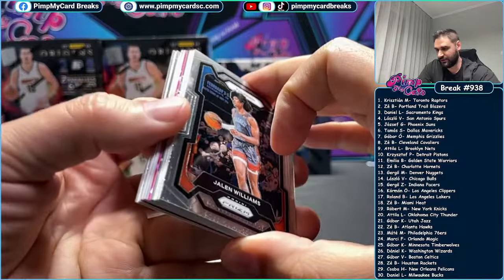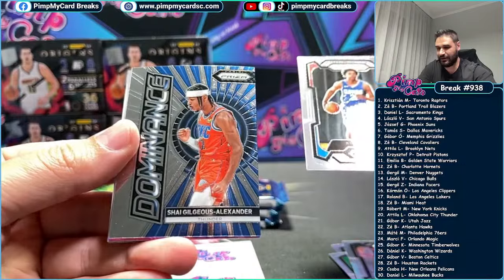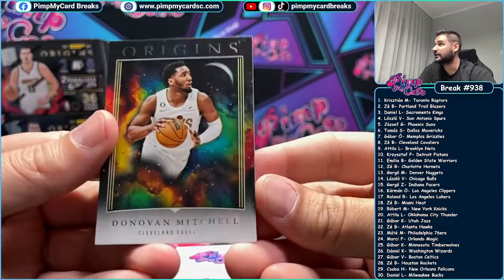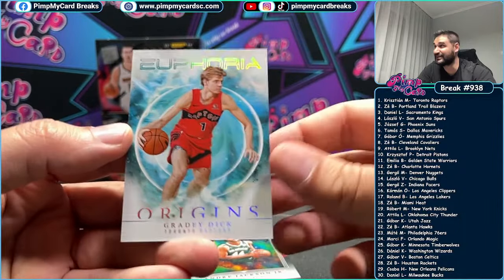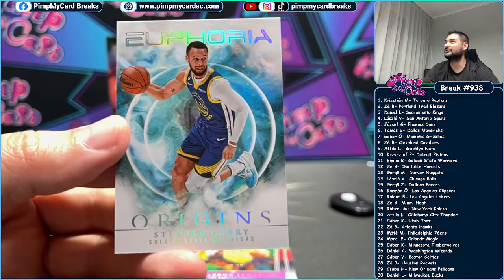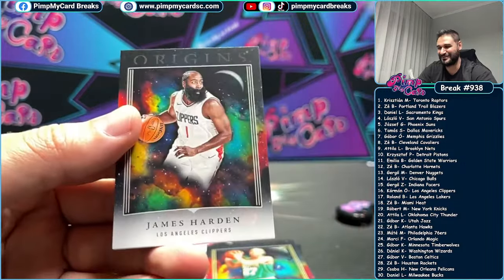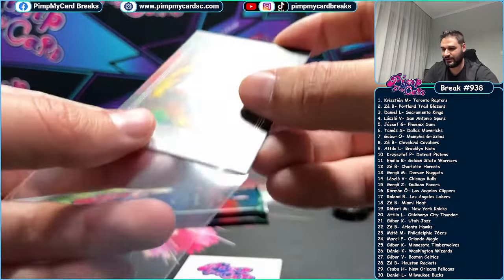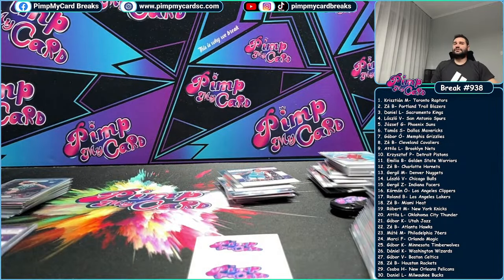Break 938 - 2023-24 Origins H2 and Prizm Mega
PimpMyCard Breaks